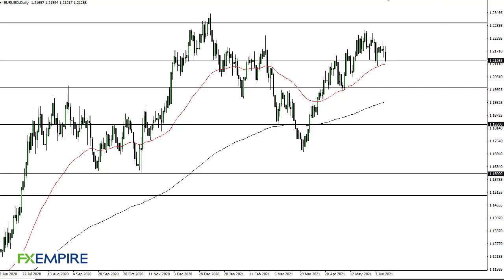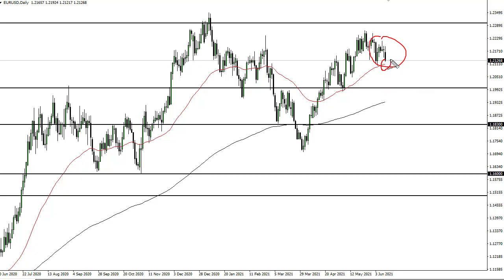EUR/USD Technical Analysis for June 14, 2021 by FXEmpire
The Euro has initially tried to rally during the trading session on Friday as we tried to continue the overall drift higher, but as you can see, we have dropped quite a bit during the day.